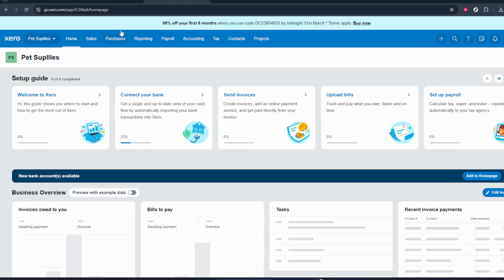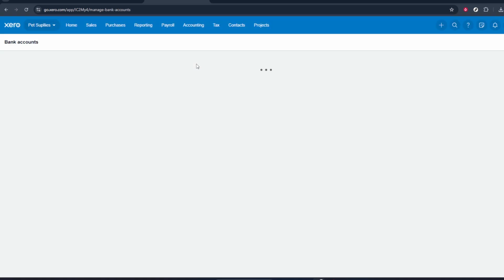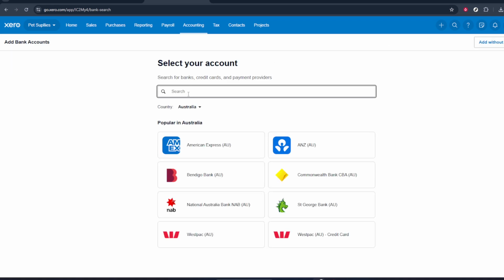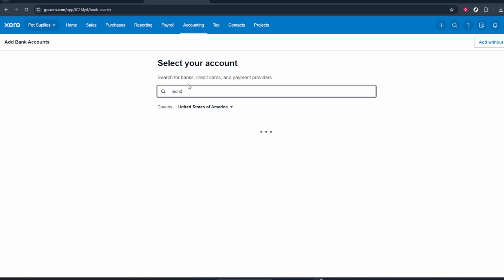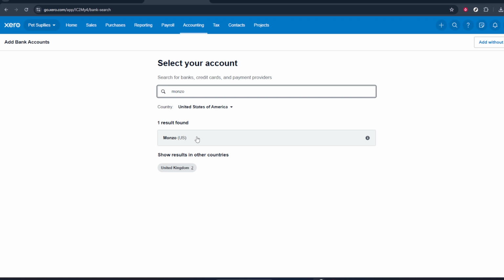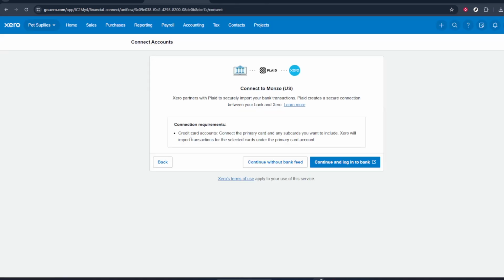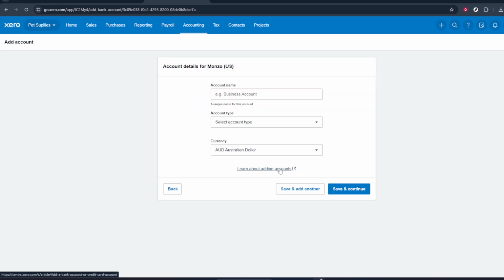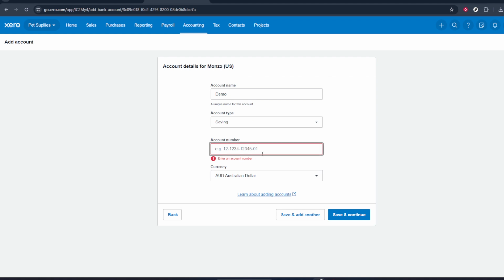How to Connect Monzo to Xero | Quick Guide 2026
Today we cover how to connect Monzo to Xero, step-by-step, so you can automatically import transactions and simplify your bookkeeping.

How to Connect Monzo to Xero, connect Monzo to Xero, Monzo bank feed Xero, Xero Monzo integration, link Monzo business account to Xero, set up Monzo bank feed, Xero bank feeds tutorial, Monzo Xero setup guide, Xero bank reconciliation with Monzo, Xero accounting software tutorial, Monzo business banking, Xero for small business UK, bookkeeping with Xero, automatic bank feeds Xero, Xero help support